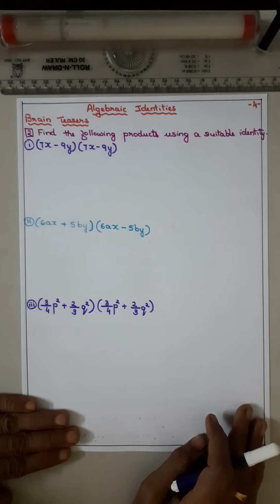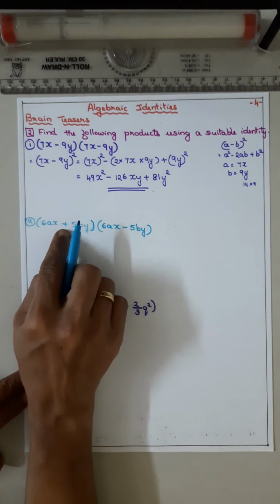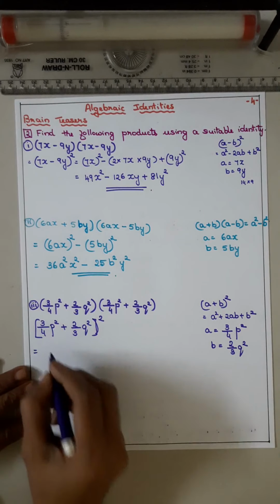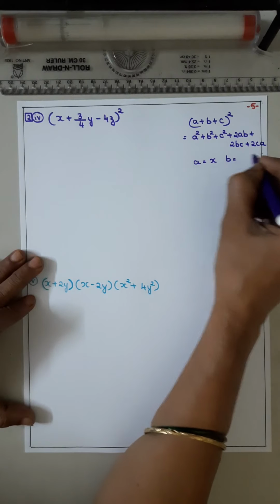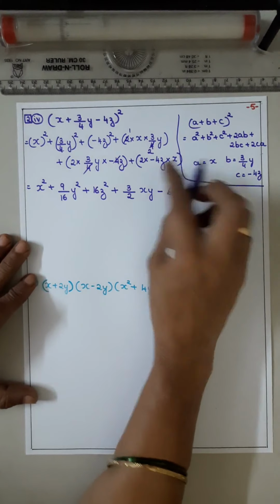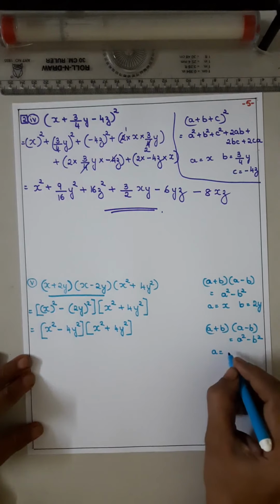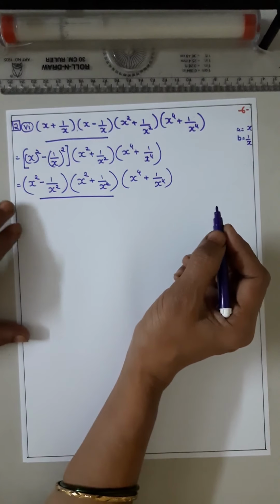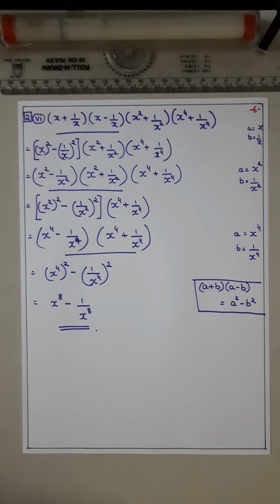DAV 8th ALGEBRAIC IDENTITIES BRAIN TEASERS PT2